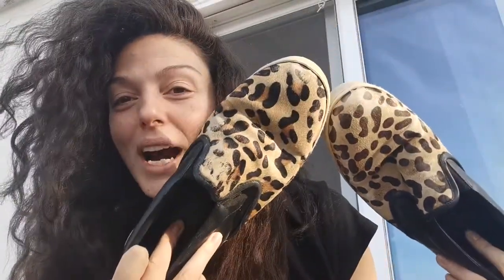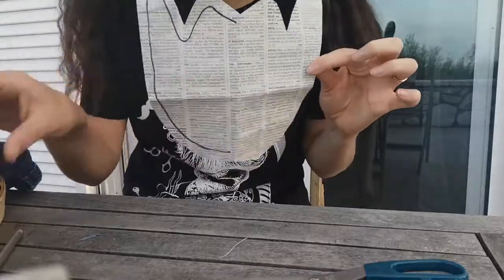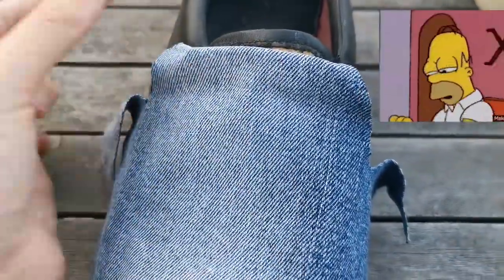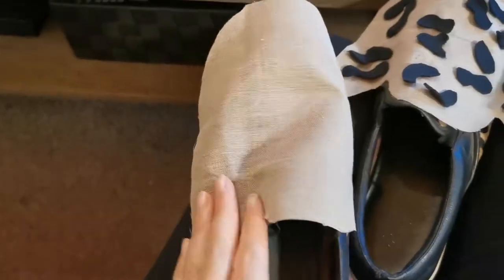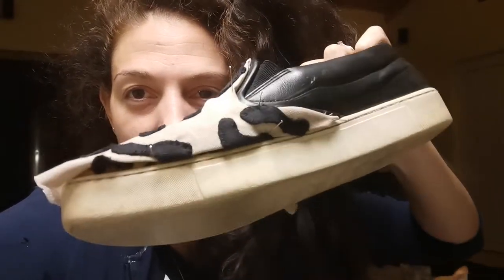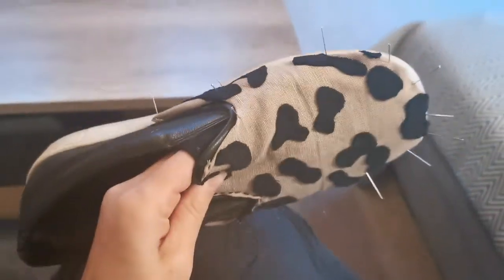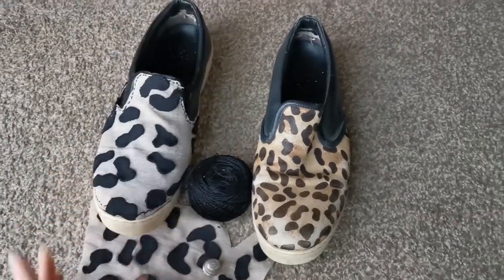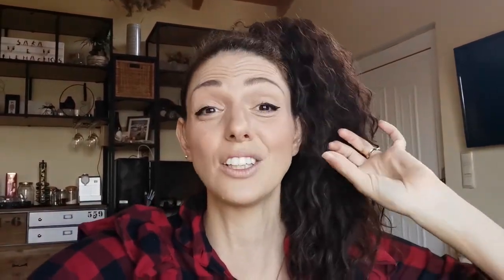HOW TO SAVE AN OLD PAIR OF SLIPONS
At this point you have learnt it: I hate producing trash! So whatever I can save with a DIY, become part of my upcycle list.
Today it's a couple of slipon's turn! They weren't in a bad shape, but the frontal part was really damaged. So I thought to create a pattern to cover the part that was ruined.
I used as per usual a newspaper to trace the shape.
After a first attempt, I then decided to go for an animalier pattern one more time, so I created the new one by cutting small black spots that I would rearranged eventually.
With a chunky thread, a big needle and a pair of pliers I started to stitch in and out, helped also by a thimble to preserve my hands. To help me place the pattern in the right spot, I used many pins, in a sort of acupuncture for my shoe.
I am really pleased about the result and I like the bigger leopard pattern even more.
I really hope that these DIYs can inspire you as well. If you want to see more of those, check the entire playlist

A big shout-out to @famiglia_koaletti that made my intro-jingle, if you want to contact her please follow this